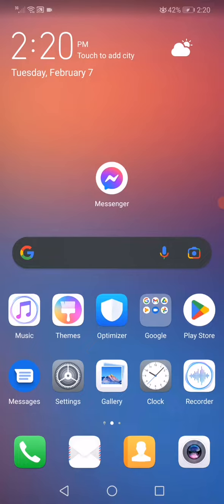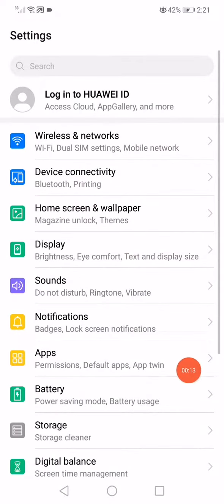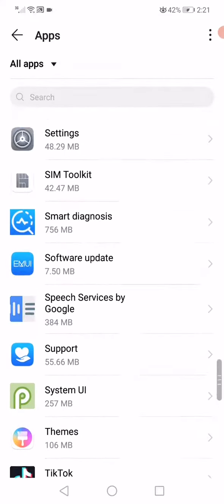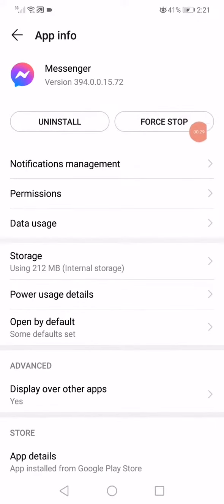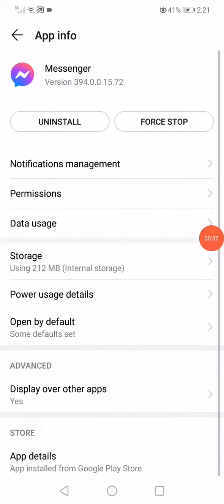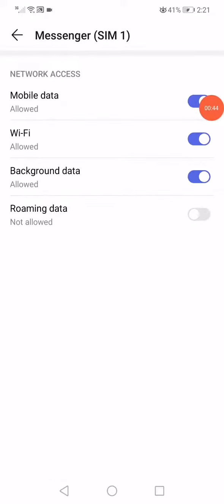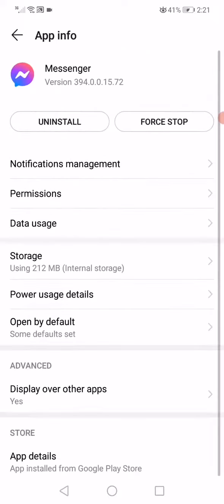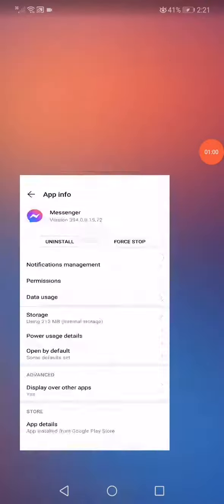How To Fix Unsend Message On Messenger Not Working (Fast) 2023